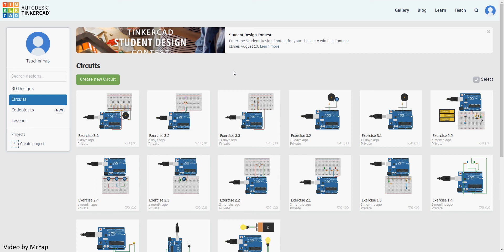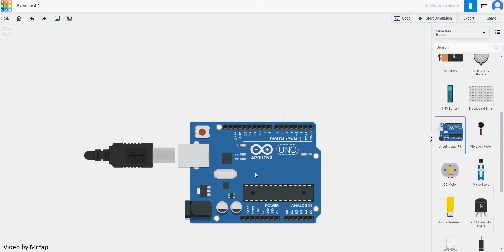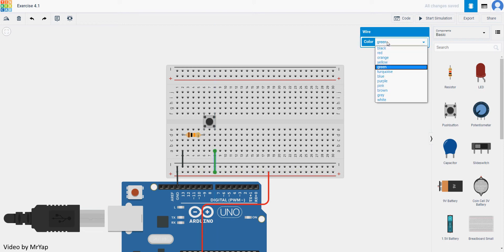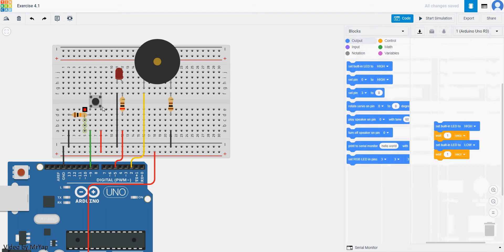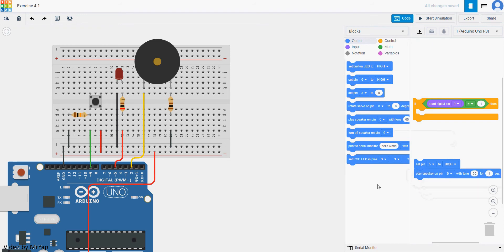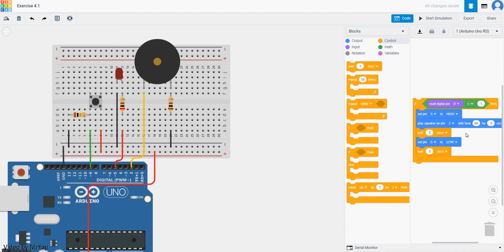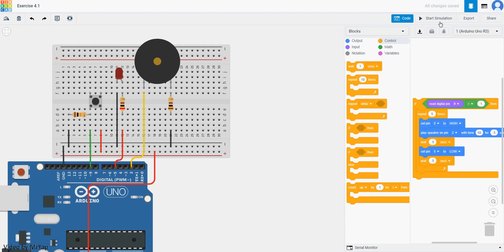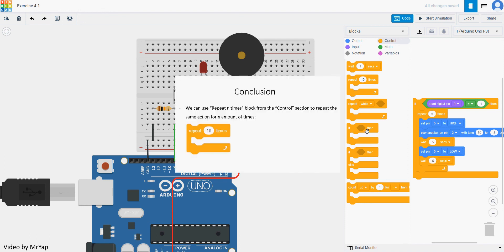TinkerCAD Tutorial: Repeat n Time (Basic Loops)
In this video we will discover one of the most powerful function in programming world - Loops, and used it to play an alarm.